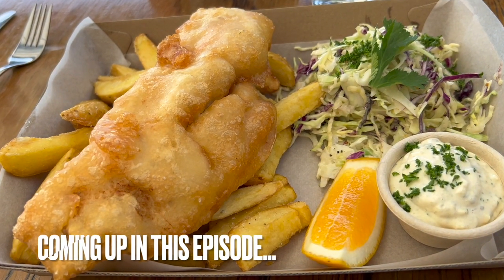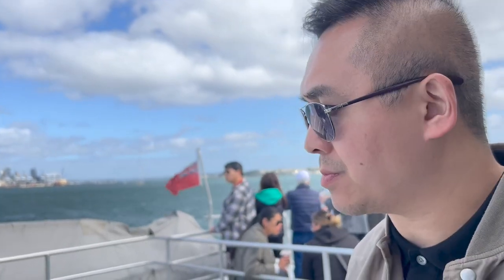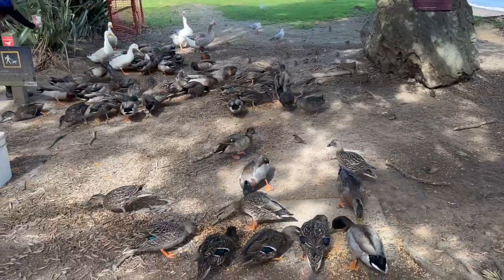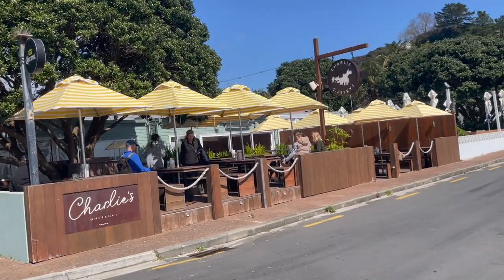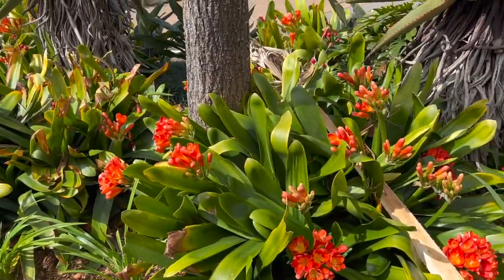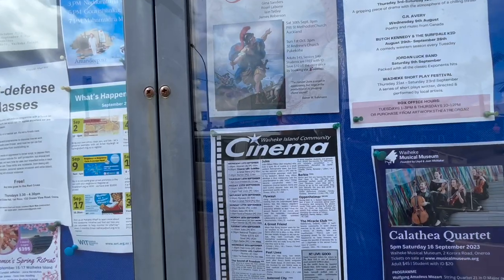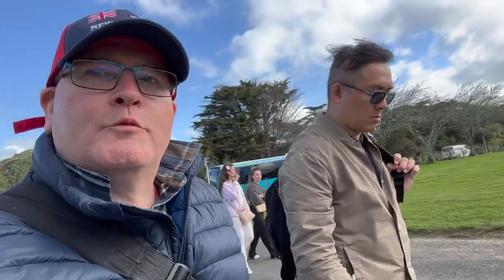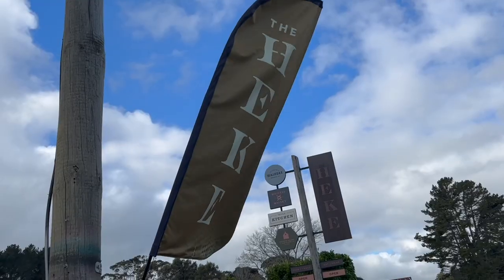Waiheke Island: The wine island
Paul and Marcus explore Waiheke Island, off the Auckland coast, known for its wineries.

Music | Good Morning by Declan DP

 • Buddy – Roa (No C...